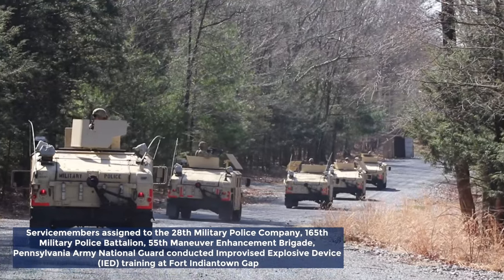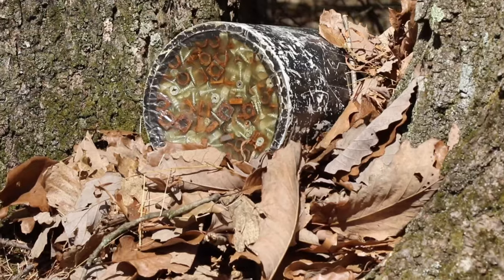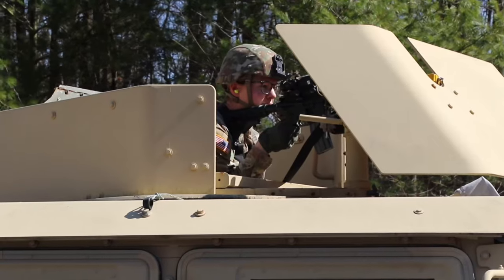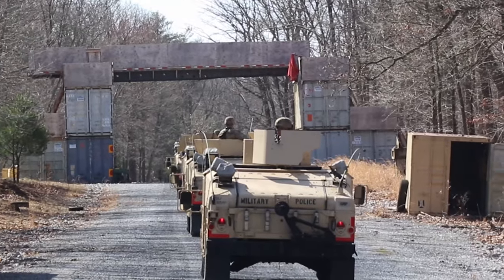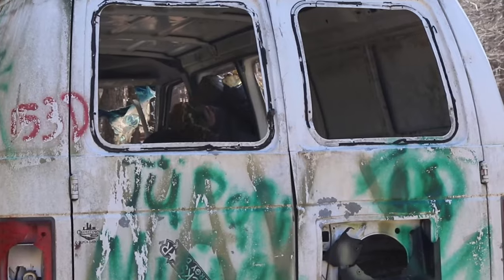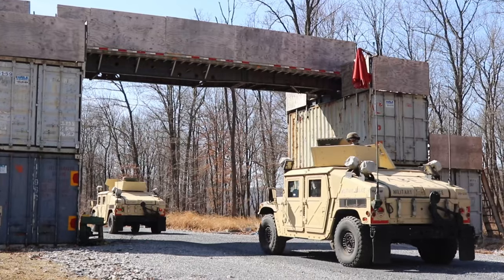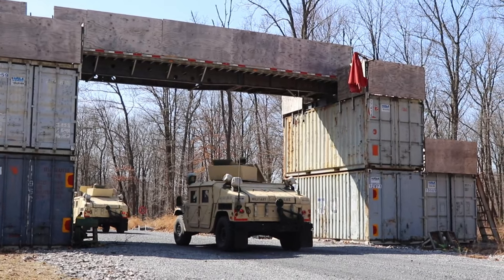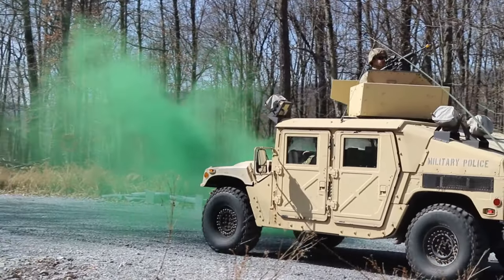U.S. Army Small Arms Championships & Military Police IED Lane Training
More than 230 Soldiers from across the U.S. Army, U.S. Army Reserve, and U.S. Army National Guard, as well as cadets from the U.S. Army ROTC are here at Fort Moore, Georgia competing in the 2024 U.S. Army Small Arms Championships.

U.S. Army Small Arms Championships - day 5
FORT MOORE, GA, UNITED STATES
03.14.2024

 The annual, week-long training event, hosted by the U.S. Army Marksmanship Unit, tests Soldiers' ability on both their primary and secondary weapon systems. The overall goal is to improve unit readiness.

This b-roll packages is from Day 5 of All Army.

Military Police conduct IED lane training
FORT INDIANTOWN GAP, PA, UNITED STATES
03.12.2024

Servicemembers assigned to the 28th Military Police Company, 165th Military Police Battalion, 55th Maneuver Enhancement Brigade, Pennsylvania Army National Guard conducted Improvised Explosive Device (IED) training at Fort Indiantown Gap March 12, 2024 as part of their annual training. Soldiers navigated through a training lane in a convoy, identifying and reacting to IEDs and responding to small arms fire from hostiles. (U.S. Army National Guard video by Sgt. 1st Class Shane Smith)

Film Credits: Video by Lt. Col. Michelle Lunato | Sgt. 1st Class Shane Smith
U.S. Army Marksmanship Unit | 55th Maneuver Enhancement Brigade, 28th Infantry Division